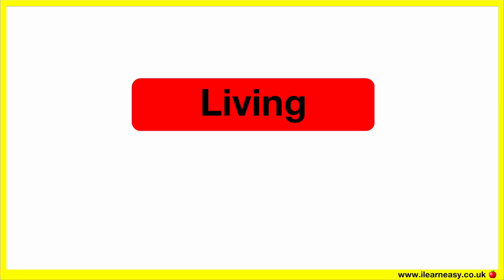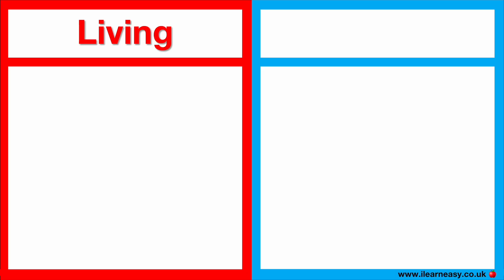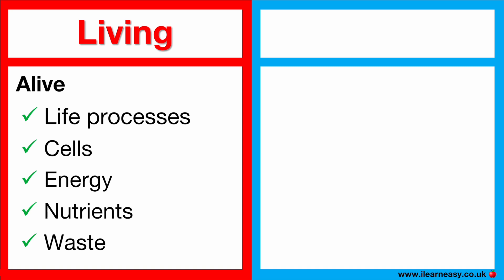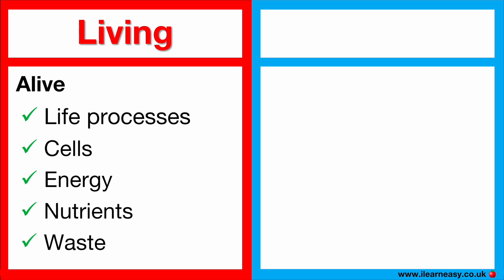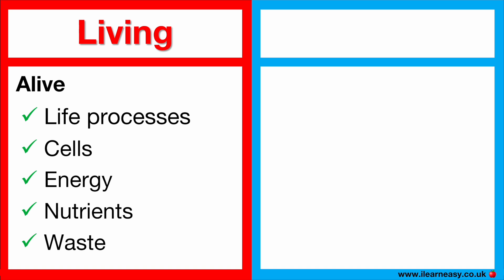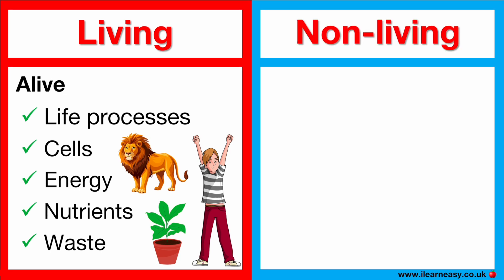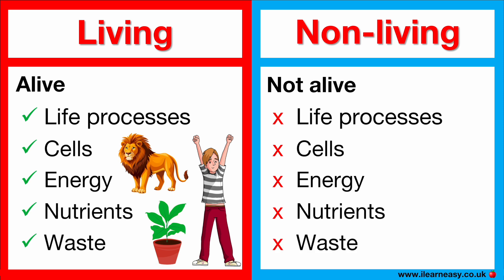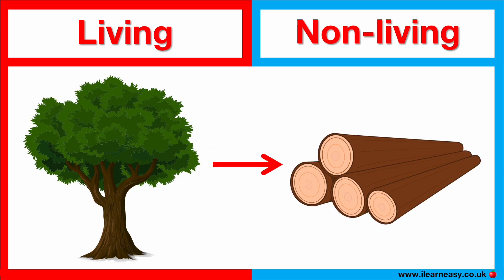Living vs Nonliving 🤔 | What's the difference? | Examples of living and nonliving things